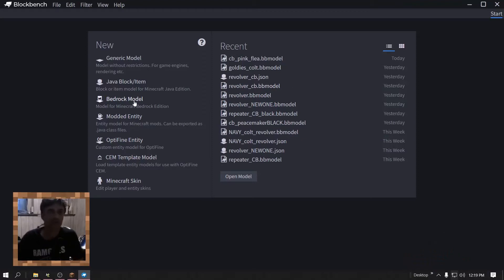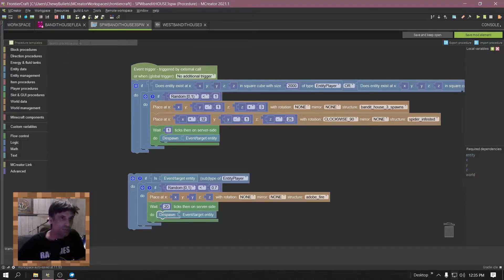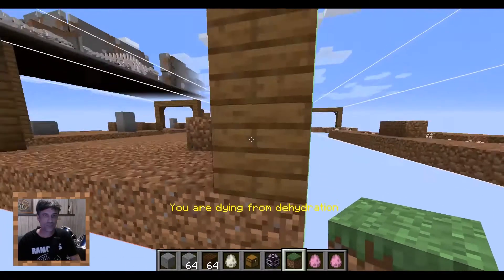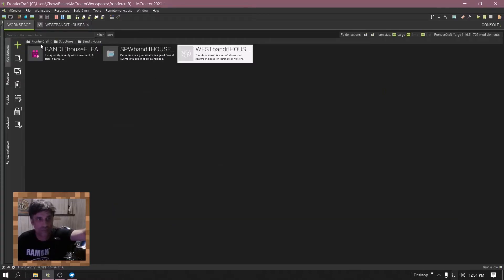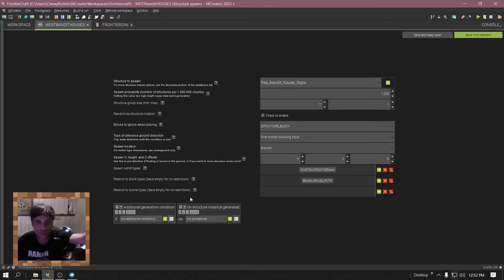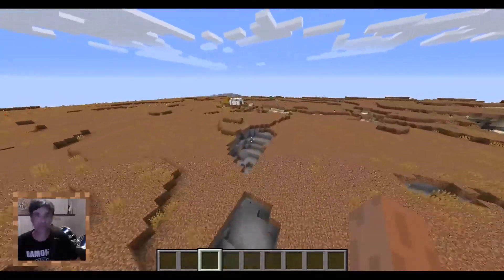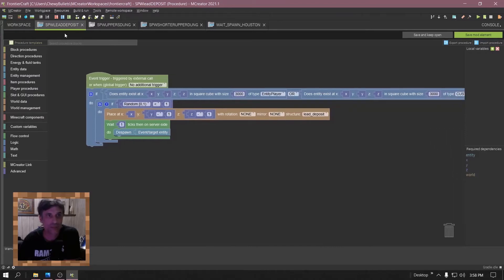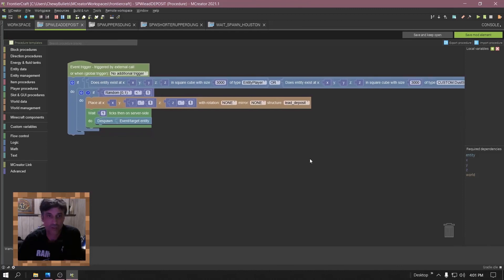Mcreator Dungeon and Village Tutorial 1.16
THIS IS OUTDATED FOR 1.18 +
I am working on a updated version of this.

Important Notes and Pro Tips
- Should work on most current version of Mcreator
- Start with 3 biomes and work your way up
- I have 30-40 structures using this system
- Do not add lakes from the features section in the biomes settings.
- You can use any block to replace water. I choose path.
- Make sure the "include entities" button is set to on inside of your structure block.
- Master the power of the flea. I will use the flea method in the next few tutorials.
- Make sure the flea cannot move.
- You do not need to make the flea. You can use biped and make it not move.

I made the flea aka one cube block so it would be more fps friendly on the server/local.

MC console command for the structure block.
/give @p minecraft:structureblock

Pro Tips
- Make your structures have high Y cords inside the structure block. This will cut off trees or anything else that may be floating above it.
- The Biomes I add my structures in have no trees expect a few and those trees are not tall.
- Give your structures a one block foundation to work with. You can adjust it in the procedure later.
- Dungeons that are long and go under large structures above may be laggy.
- Make your spawners easy to find and easy to deal with. Placing spawners in a wall sounds good but can lead to very large FPS drops.
- Starting a new dungeon? Start a new world and click on world types, superflat, customize and remove all layers. Find the nearest village and spam one block up. Now start building.
- Use Litematica for 1.16 for fast building. Master the stick by pressing M and change mode to simple.

1.16 structure size = 48x48x48

--More MC MODs that used this method--
Wastelands of Baedoor by Toma400

00:00 - Intro and how to make a flea - important
01:36 - Procedure and flea setup
05:10 - How to setup structure gen
07:23 - Setting up flea block in structure gen
11:20 - Fly over and fluid overview
15:19 - Procedure overview